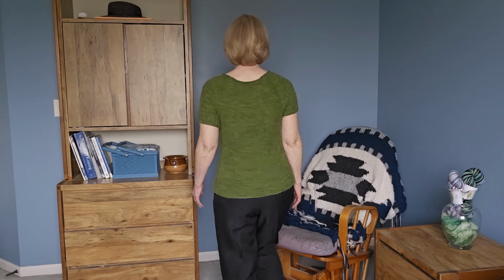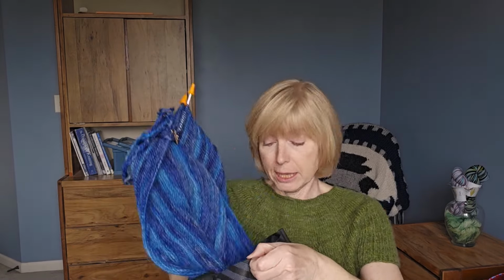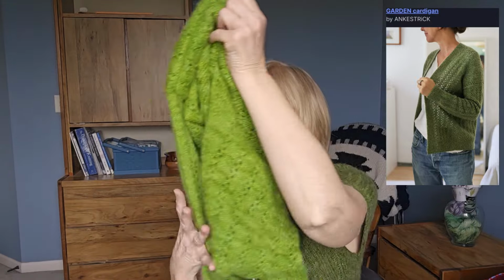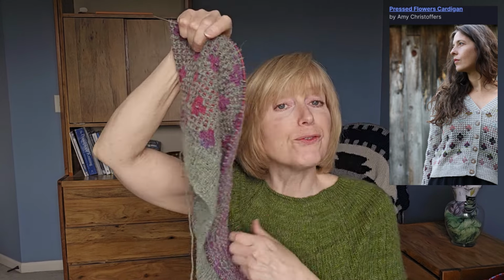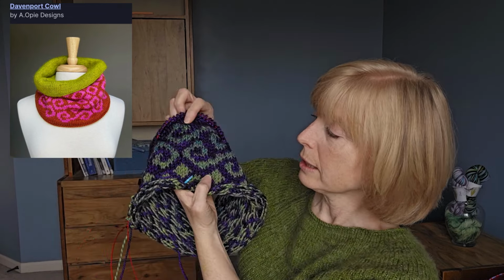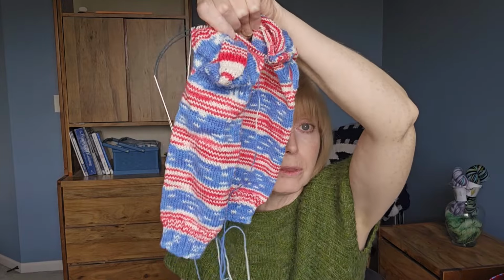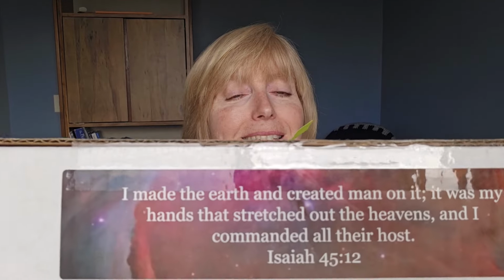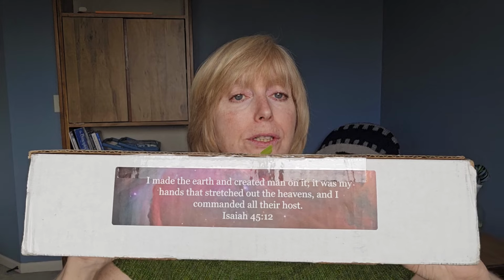Pandemic Knitter Never Ending WIPs Knitting Podcast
Pandemic Knitter Never Ending WIPs

Most pattern links will take you directly to Ravelry. Please let me know if there are any problems with the links.

Northern Bee Studio Cloud
Colorway: not listed on label
Why Knot Fibers Stardust
Colorway: Moss

FINISHED OBJECTS
Nothing!

Shady Haven’s Fiber Designs Prime Alpaca
No colorway listed

Barnyard Knits Merino Nylon Fingering
Colorway: Avocado
Knitty McPurly Stockholm Suri
Colorway: Meadow

Rowan Felted Tweed
Colorways: Celadon (184), Magenta (23) and Amethyst (26)

Queensland Brisbane
Colorway: Coral Reef
Madeline Tosh TML Triple Twist
Colorway: The Feels

Vanilla Socks
Must Stash Yarns
Colorway: Old Glory

Knitty McPurly Creator of the Universe Advent